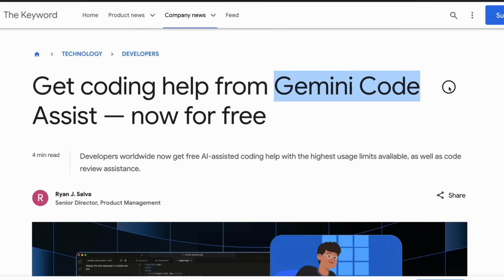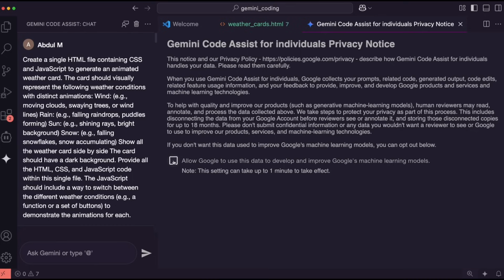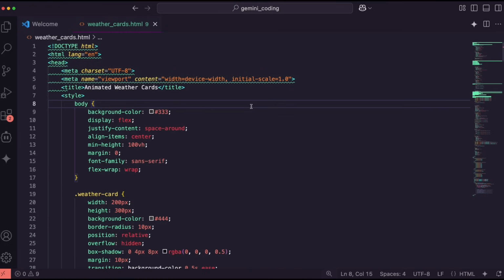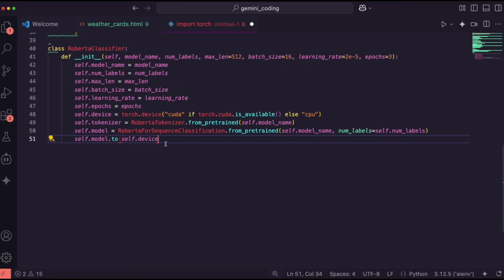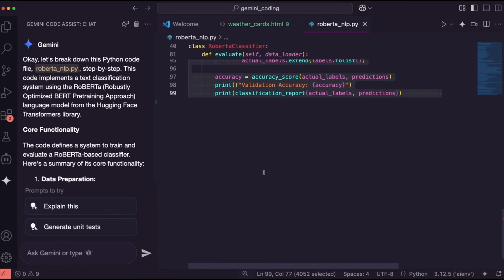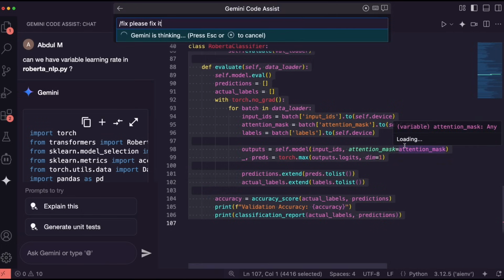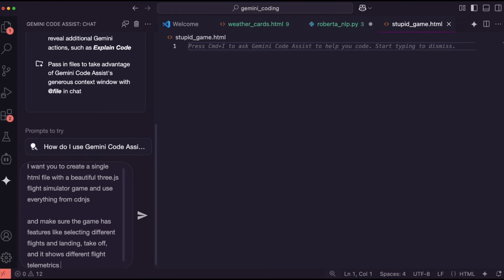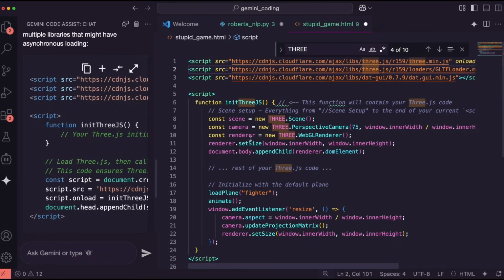Gemini Code Assist, An Honest Review!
Gemini Code Assist brings the power of Gemini 2.0 to your IDE at no cost, with a chat interface that is aware of your code, automatic code completions as you write, and generation and transformation of full functions or files on demand. A limit of 6,000 code-related requests and 240 chat requests daily can assist you through your tasks.